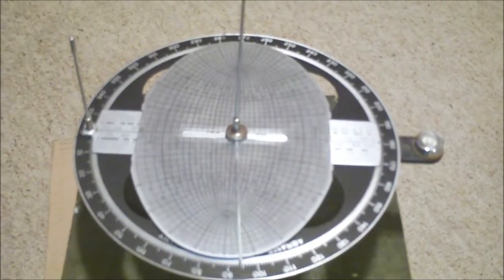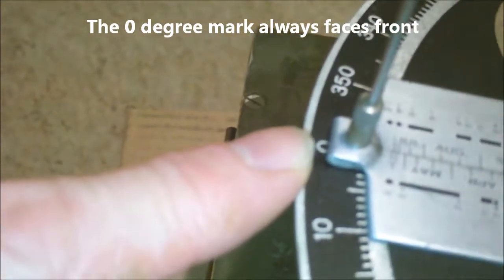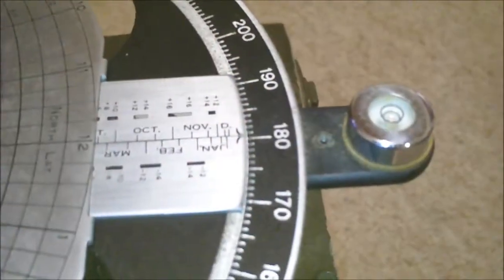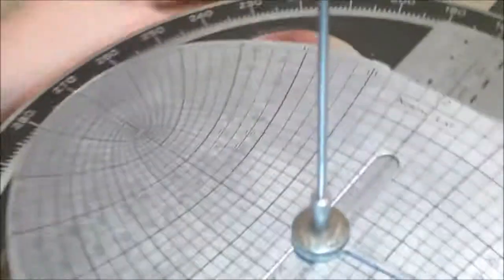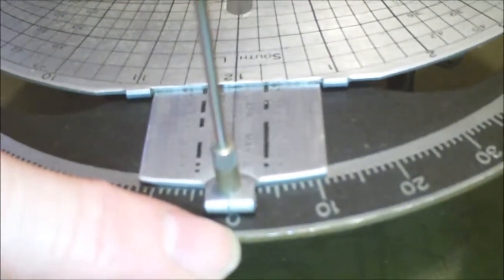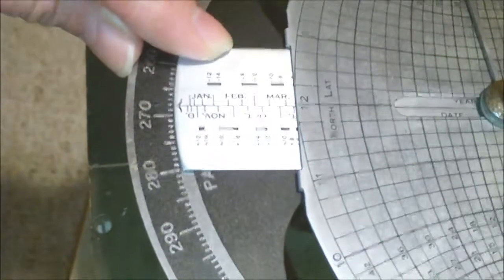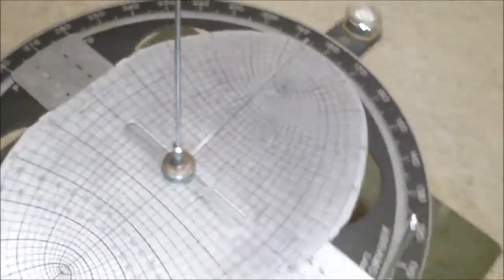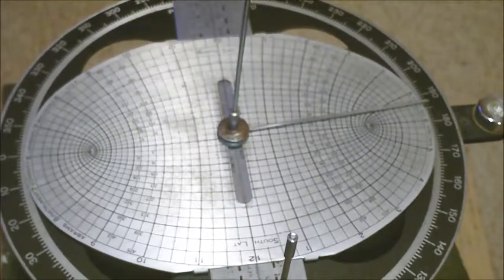The Abrams sun compass at night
A quick indoor demonstration of the night function of the Abrams sun compass. It's quite simple and appears easier than use in daytime. The tip of each gnomen has a tiny glow in the dark element, though after 77 years they no longer function.

For night use, the shadow bar is ignored and we line up the two gnomons with Polaris.